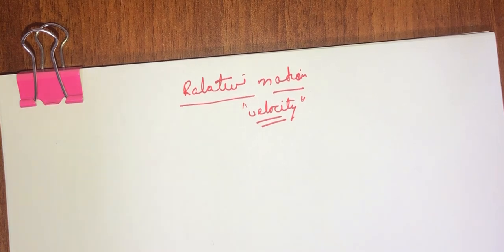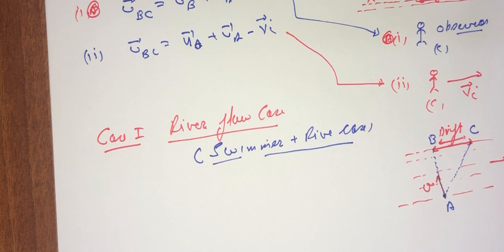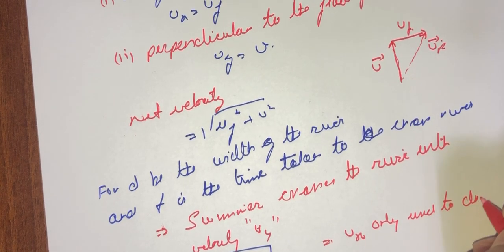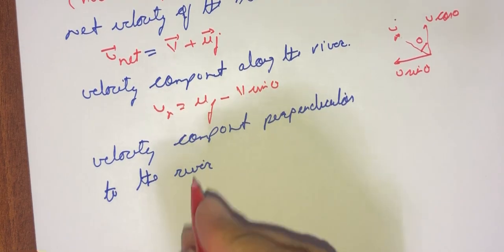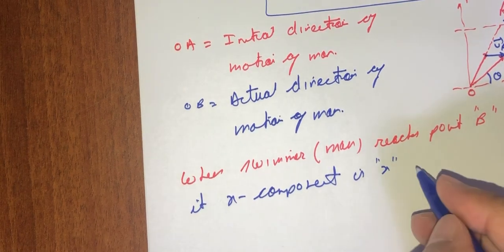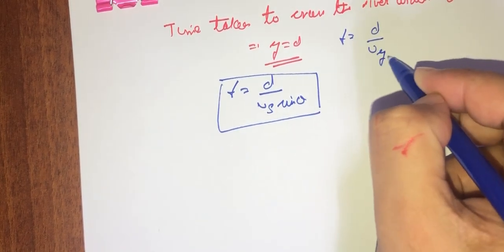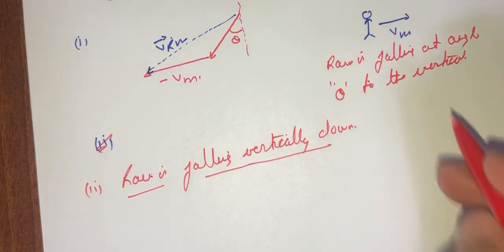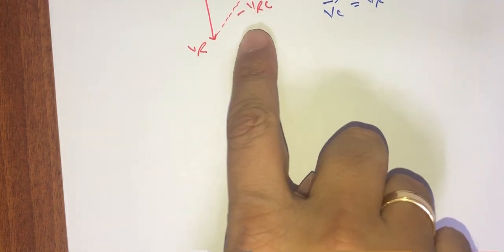IIT JEE Mains and Advanced Relative Velocity-Swimmer & Rainfall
IIT JEE Mains and Advanced: Application of Advanced Concept of Relative motion: River-Swimmer and Rainfall